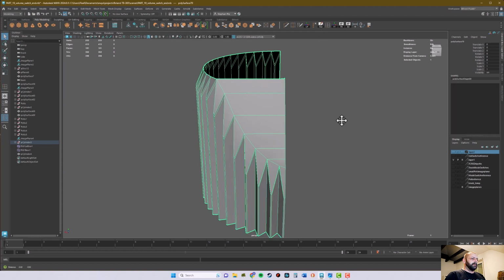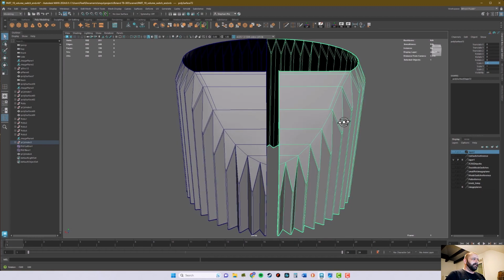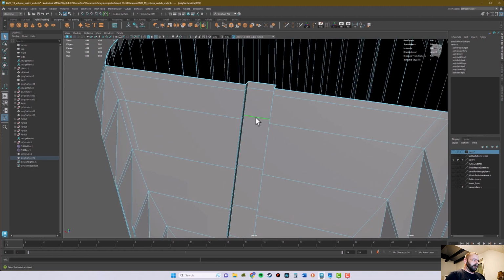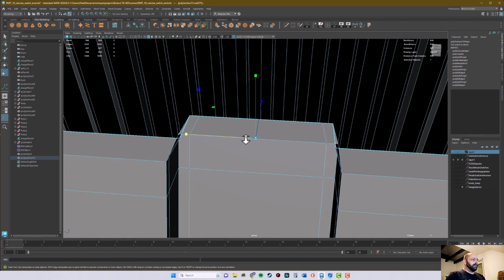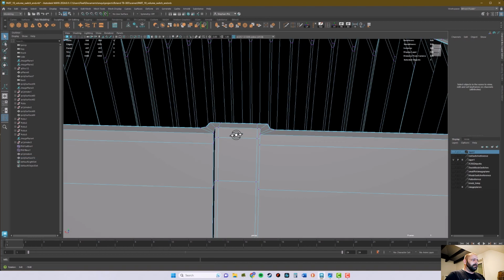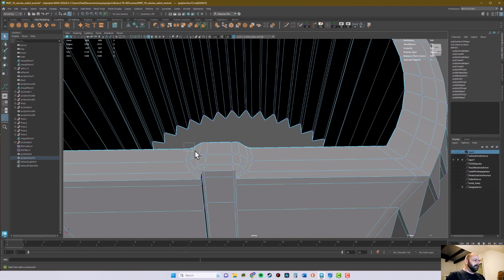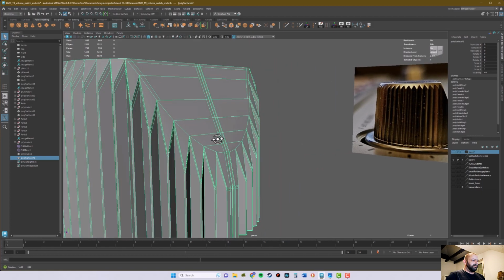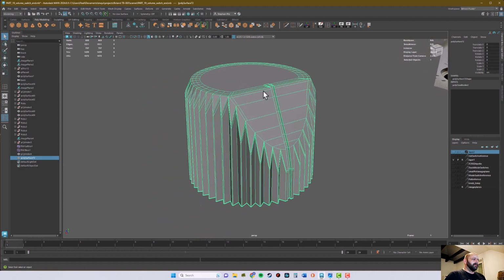Roland TB-303 - Modeling Tutorial in Maya - PART 20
Part 20 - model volume switch